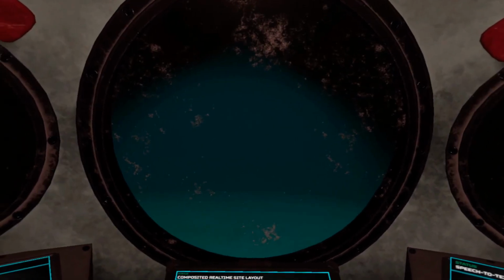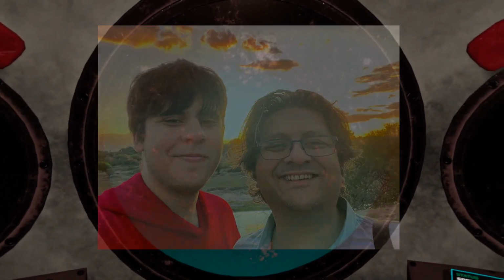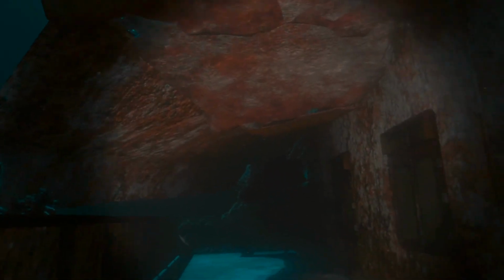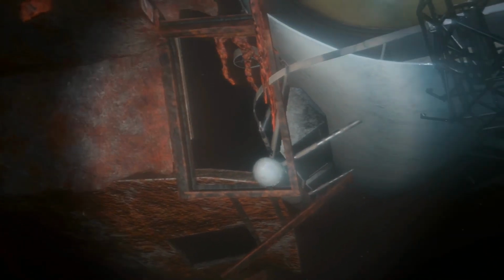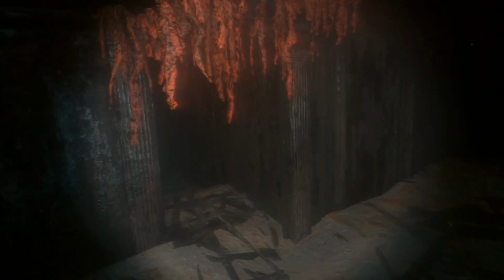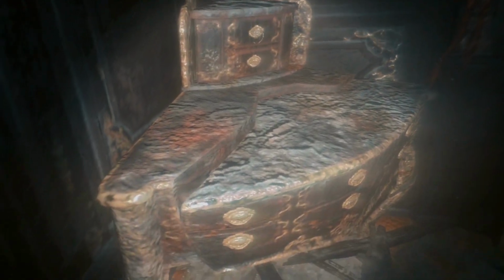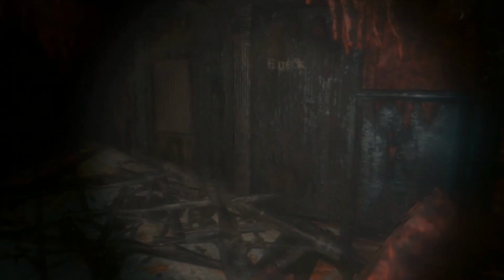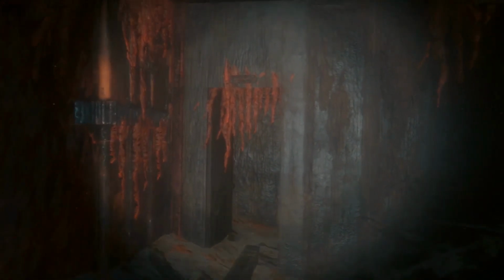Titanic VR Tribute dive of the lost 5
I'm back in TITANIC VR again. This video is a tribute dive to the wreck of the titanic and to honor the loss of life of 5 people onboard the TITAN sub.